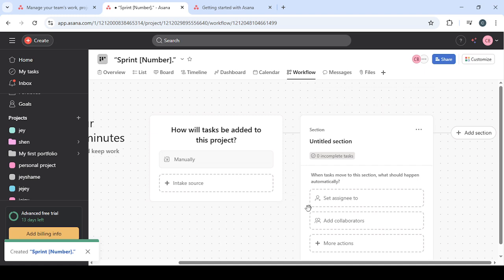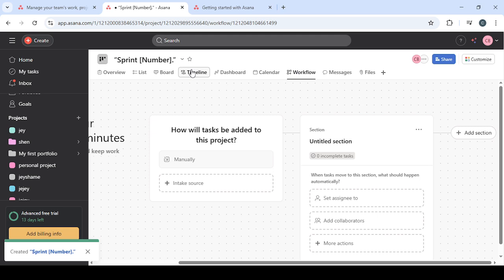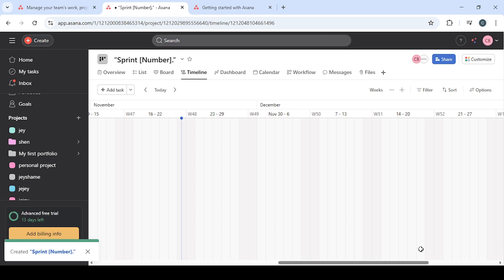How To Create Sprint In Asana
Want to manage your agile projects effectively? Learn how to create a sprint in Asana with this detailed step-by-step guide. Discover how to set up sprint projects, organize tasks into sprints, assign priorities, and track progress using Asana’s boards, timelines, and custom fields. Whether you’re working with a development team or managing iterative workflows, creating sprints in Asana helps improve focus, collaboration, and delivery speed. Follow these easy instructions to implement agile sprints and boost your project management efficiency.